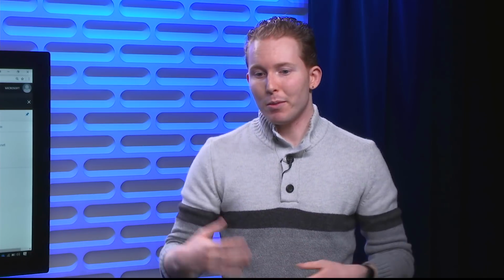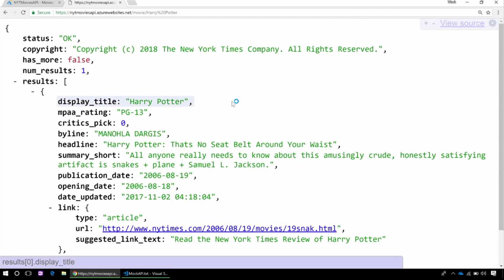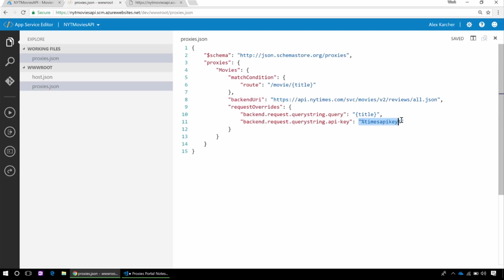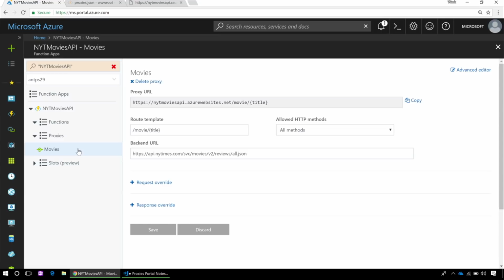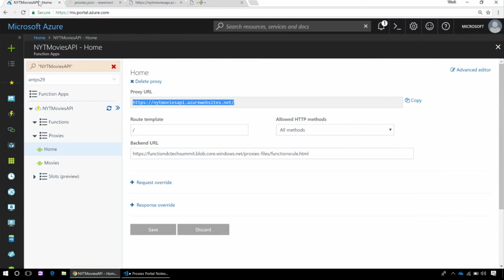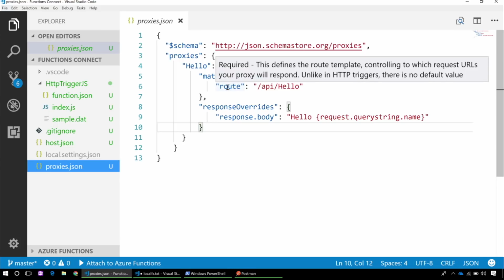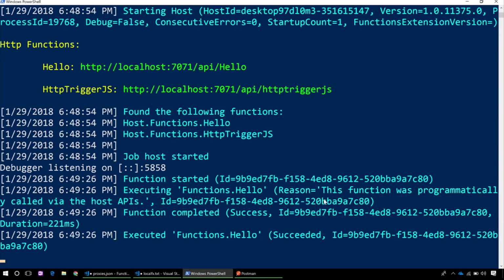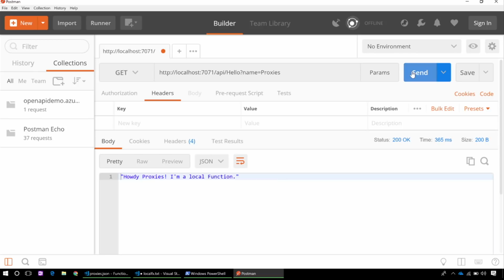Azure Friday | Serverless APIs with Azure Function Proxies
Alex Karcher joins Donovan Brown to discuss Azure Function Proxies, the serverless API toolbox. Proxies give you a truly serverless experience to manage your APIs with dynamic billing and scaling, and a super simple setup process.